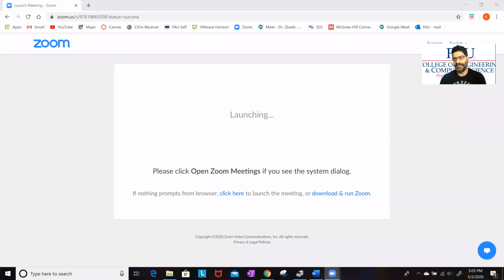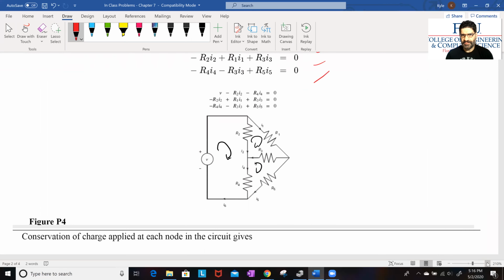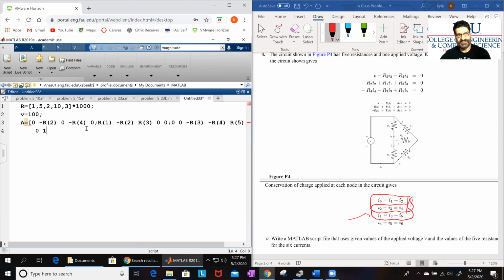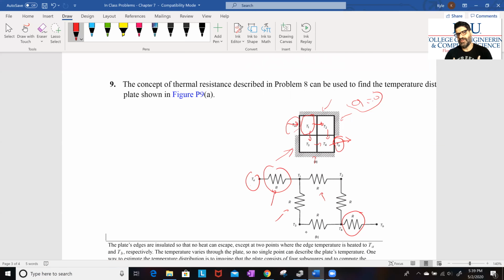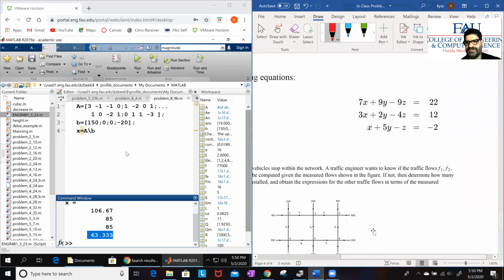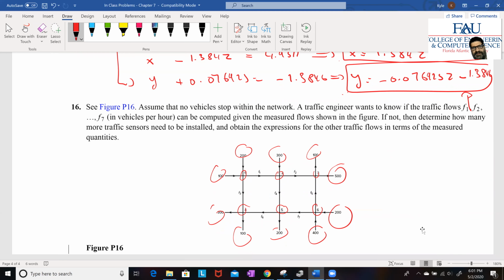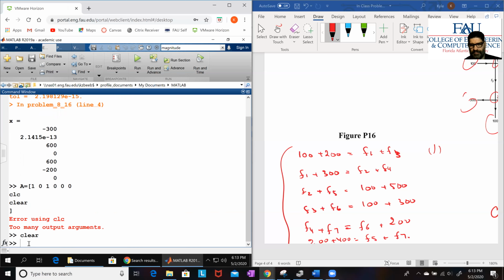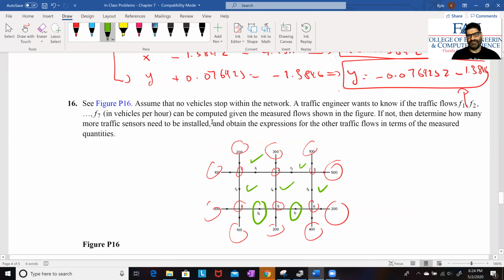Lecture 17 - Linear Algebraic Equations - Examples